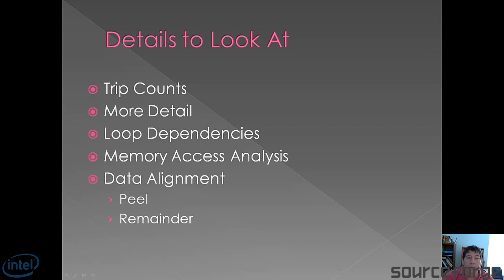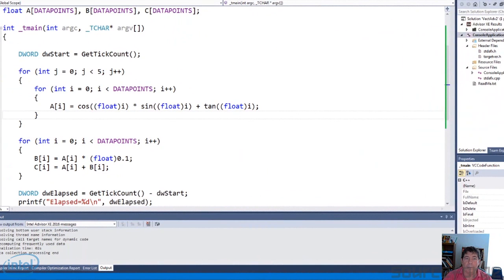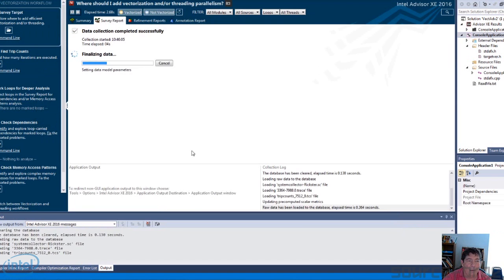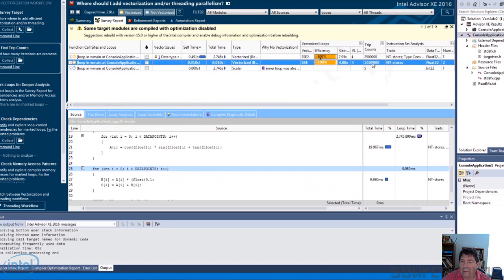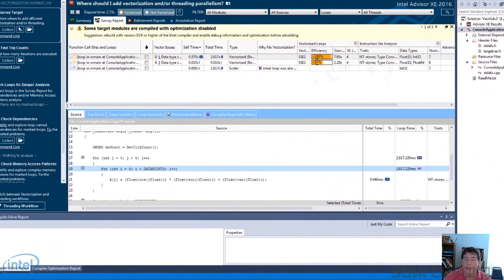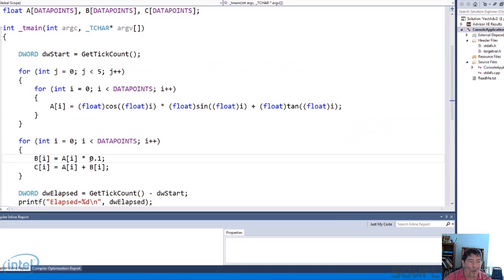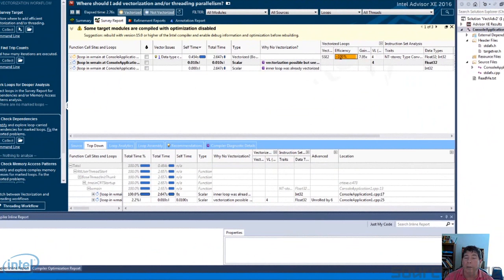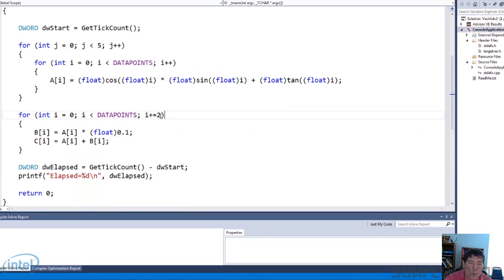Getting Started with Vectorization Advisor (Advisor XE), Part 2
More Detail on vectorizing your code for maximum performance

In part 2 of this two-part video, Slashdot Media Contributing Editor Rick Leinecker gives hands-on examples taking a deeper look into Intel’s Vectorization Advisor, aka Advisor XE including how to test and code for trip counts, loop dependencies and memory access analysis techniques that yield vastly increased performance for your code.